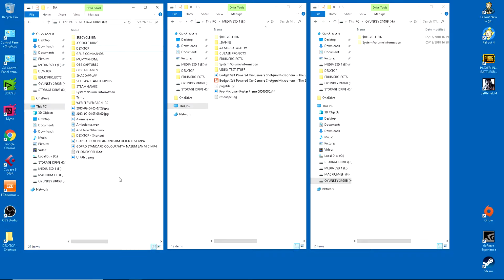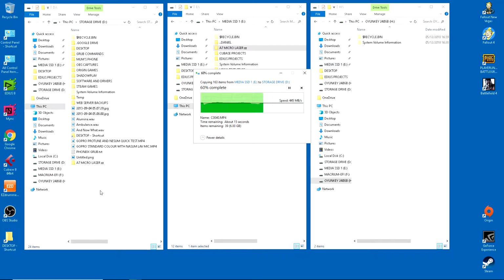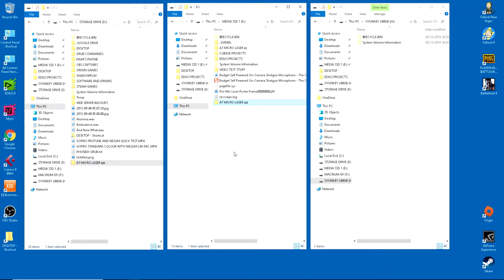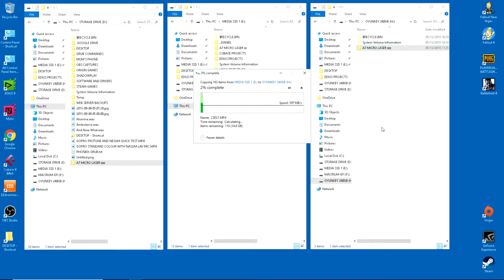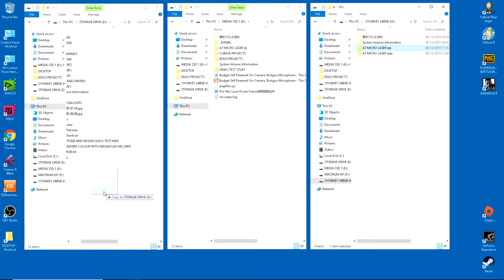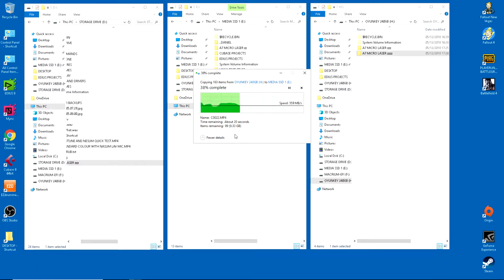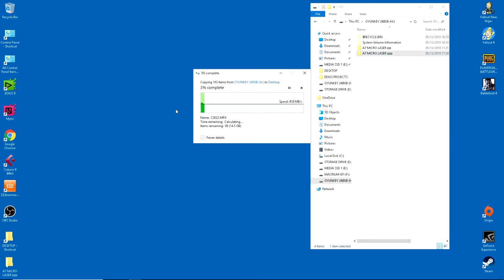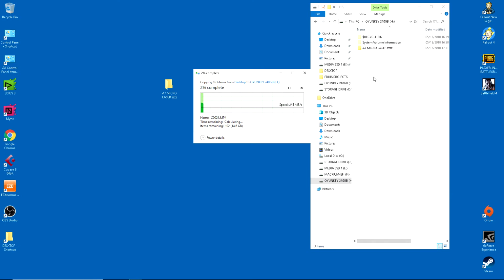Oyunkey 240GB SSD screen capture of real world test example for main video.